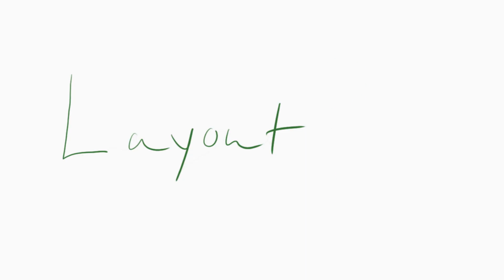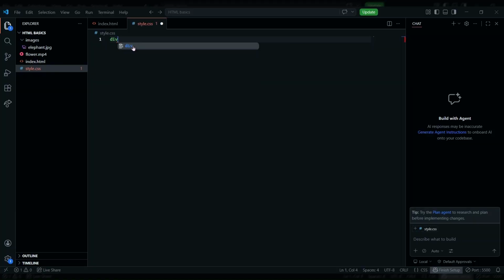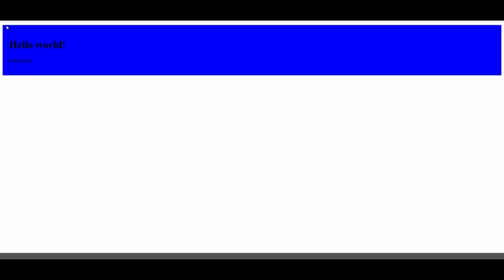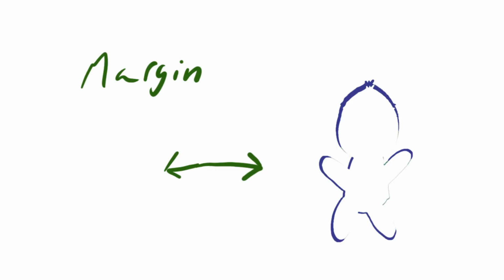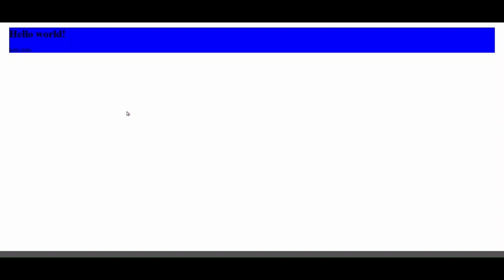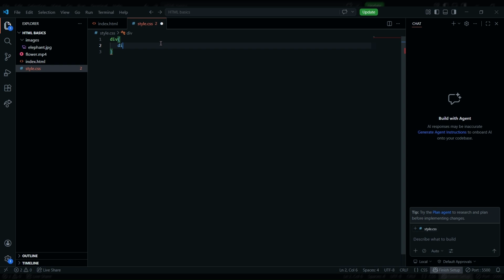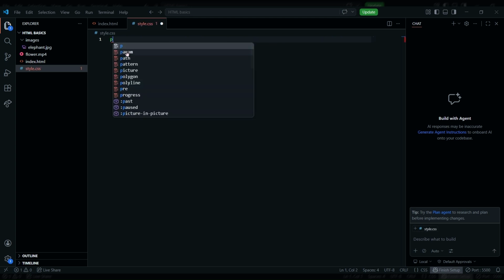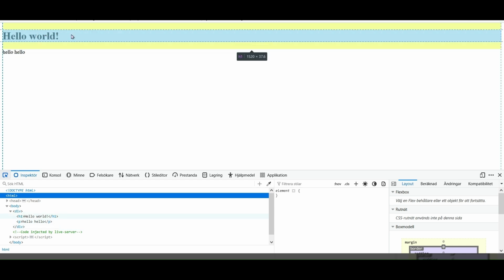CSS Layout Margin and Padding (Part 3)| Learn to Code with Issa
In this video, we’re fixing one of the biggest beginner problems in CSS, messy layouts.

You’ll learn how to use margin and padding to create space in your design and make your website look clean and structured instead of cramped and chaotic.

We’ll go through:

What padding is (space inside elements)
What margin is (space outside elements)
How to use both to improve your layout instantly

This is Part 3 of my CSS series, where we go step by step from beginner to more advanced concepts.

If you haven’t watched the previous videos, make sure to start from Part 1 to build a strong foundation.